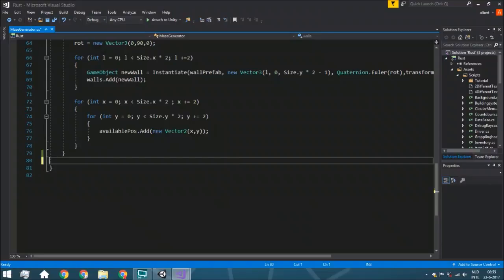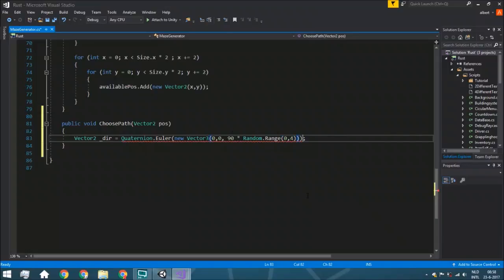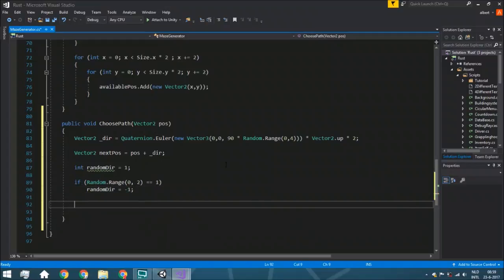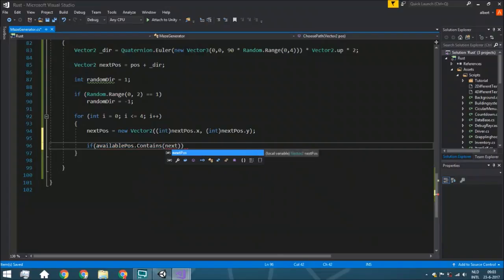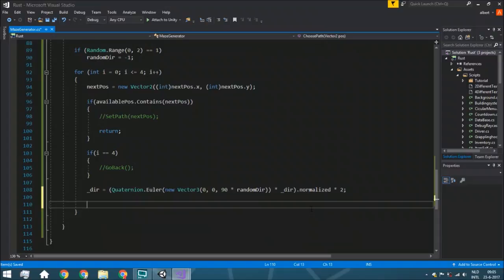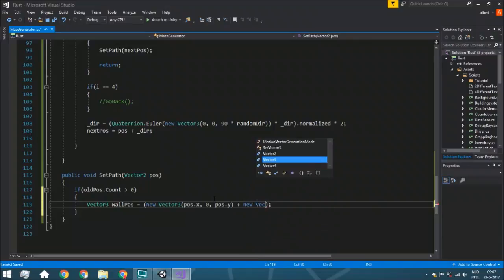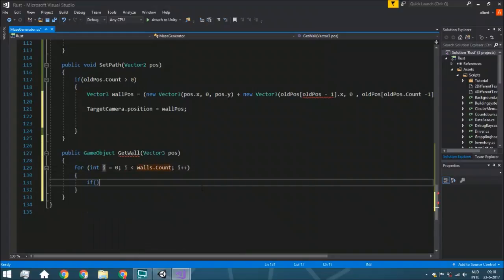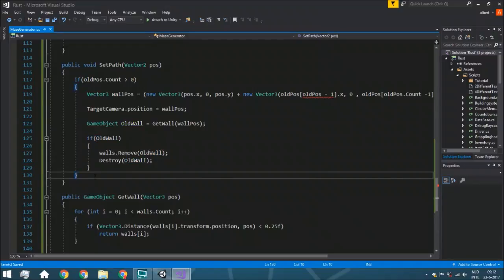[Unity 5.6] Tutorial: How to create a Maze Generator - part 2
Hello guys!
Today we are going to create a maze generator!

Daily
 ├ instagram (almost every day):
monthly